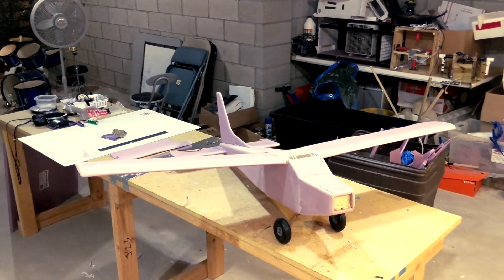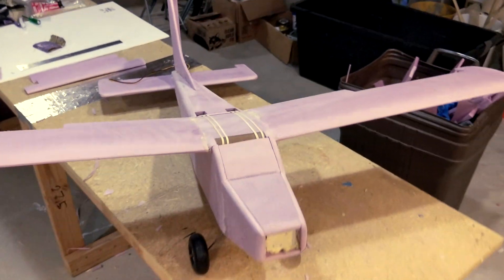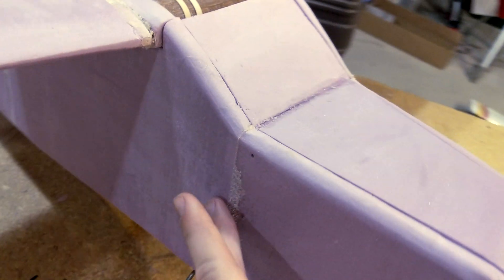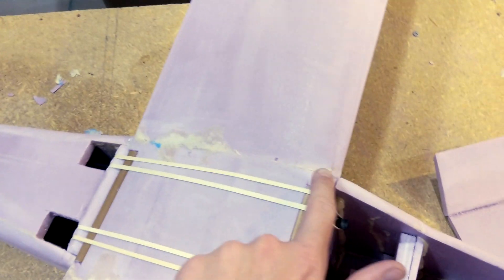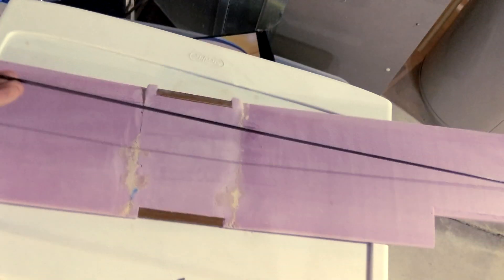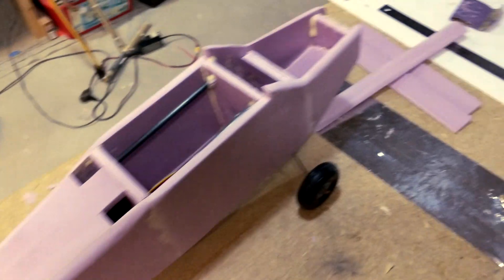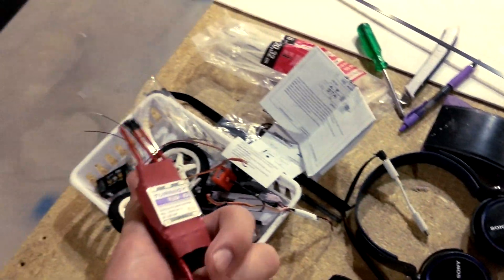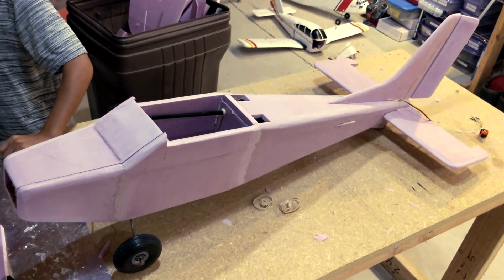DIY RC Bush Plane _ Update #1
I'm building a new FPV Plane!

Basic Dimensions:
Wing: 53 x 7.5 inches
H-Stab: 19 x 6 inches
V-Stab: 9 inches tall (complex shape)
Fuselage max width: 5 inches
Fuselage length: 37.5 inches

PLANNED ELECTRONICS:
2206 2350kv motor w/ 7in prop
3s lipo 2200mAh
4x Emax ES08AII 9g Servos
ReadyMadeRC Cricket mini VTX
Runcam Micro Swift 3 FPV Camera